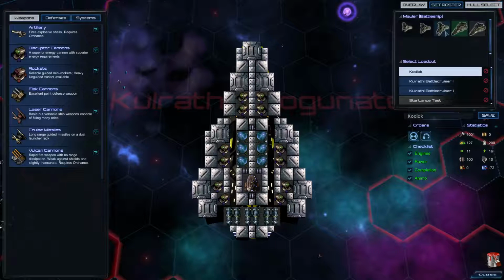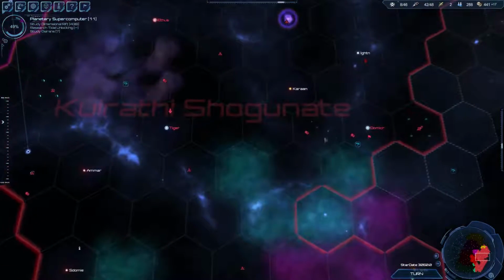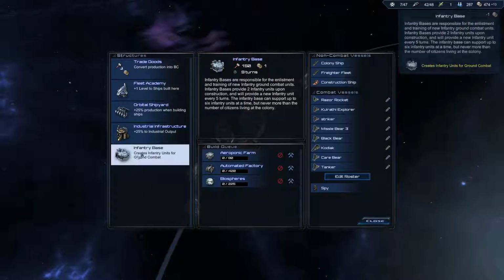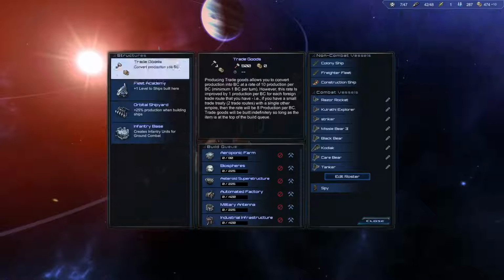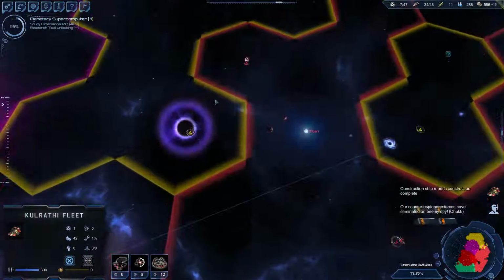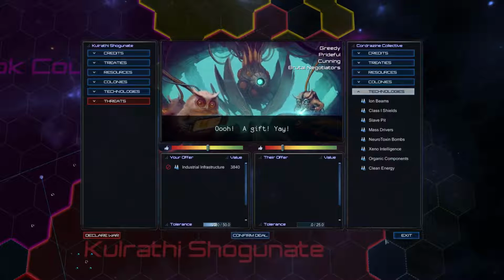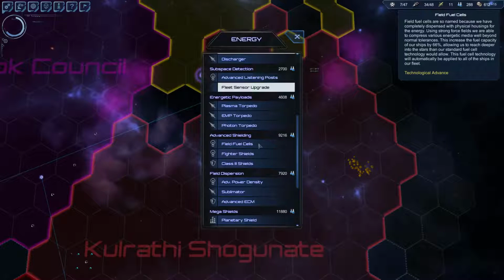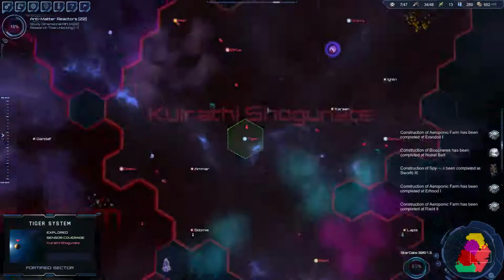Stardrive 2: No Shields E-8